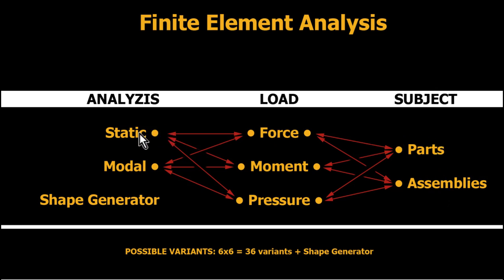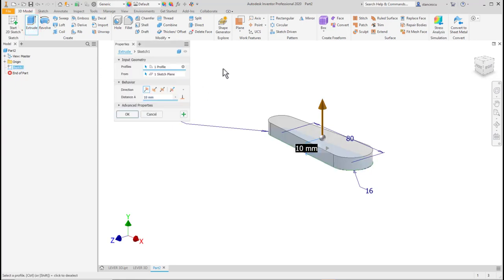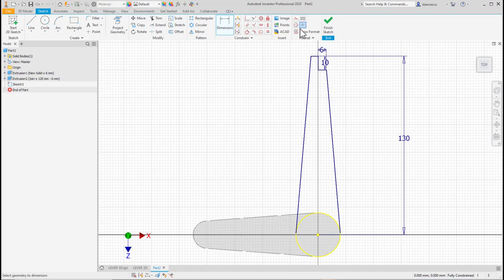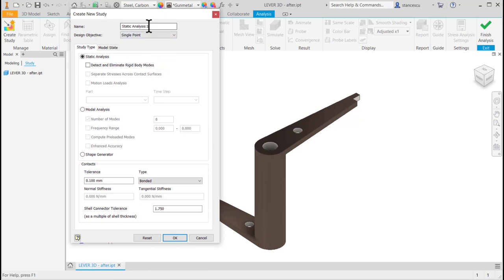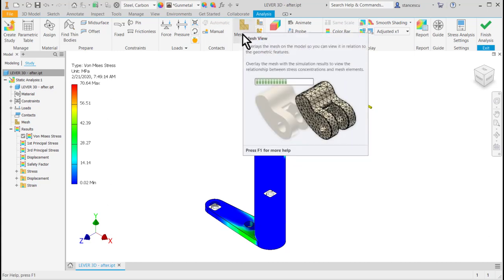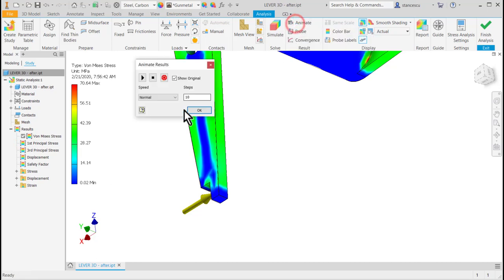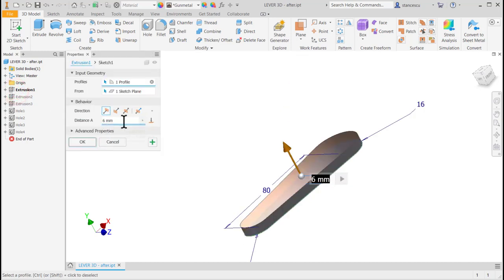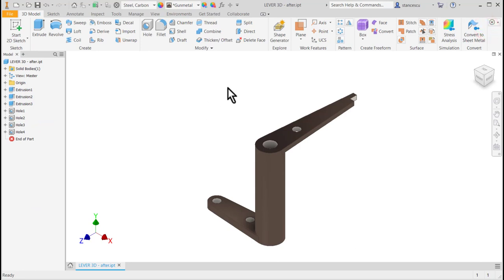Tutorial Inventor - 036 FINITE ELEMENT ANALYSIS - Parts (Force)